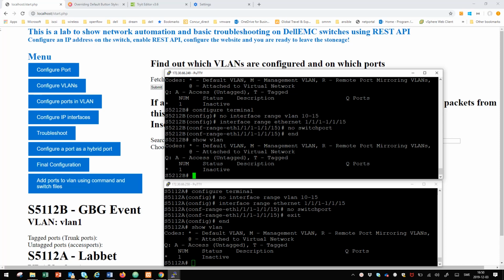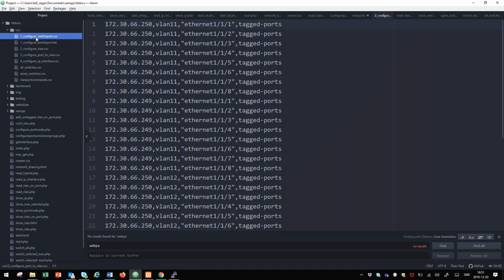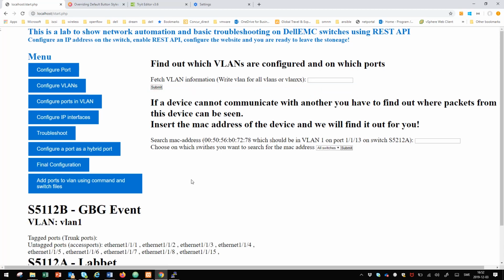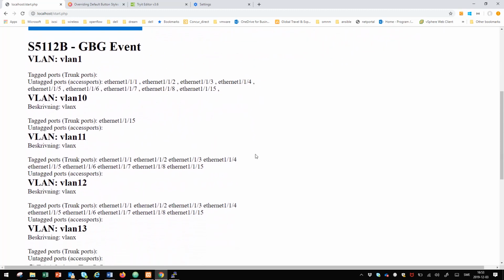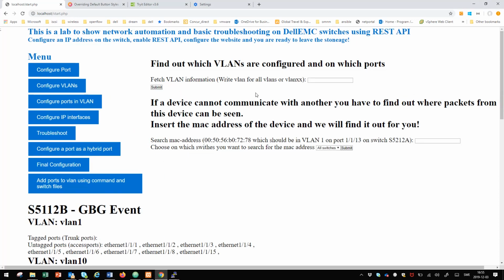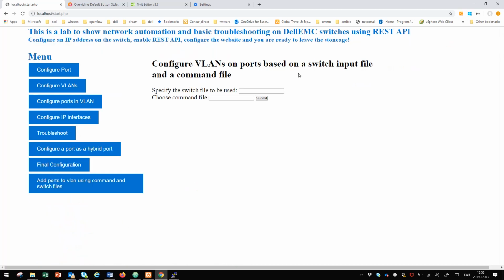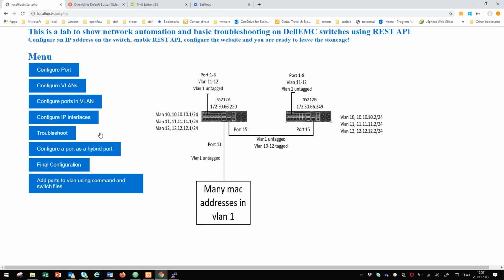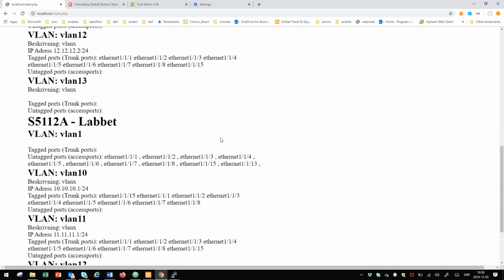Automation of DellEMC switches with REST API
This short video shows the power of using the REST API and a webpage to handle a network instead of CLI